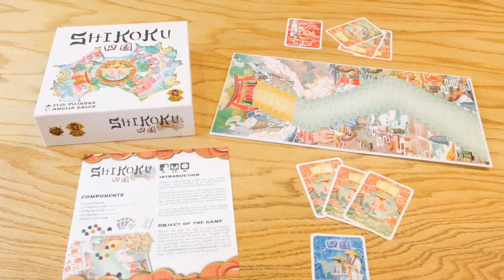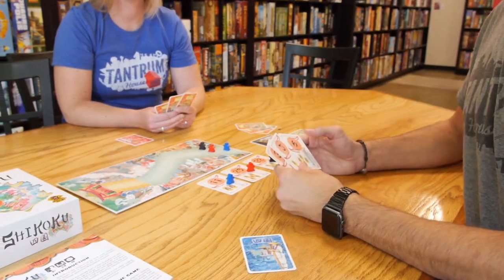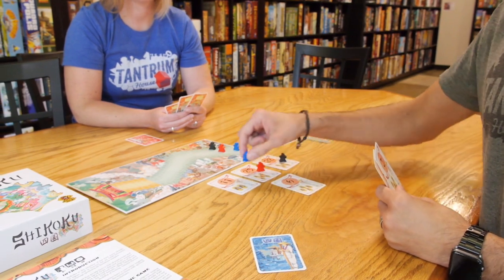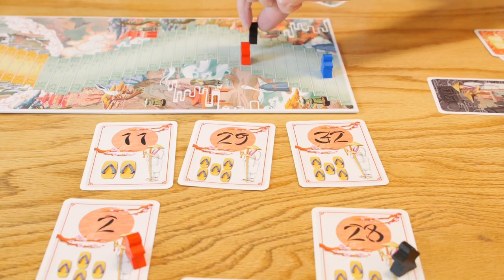Shikoku Review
Will and Sara review the new Shikoku board game from Grand Gamers Guild. In order to win the game you don't want to be first, or last!